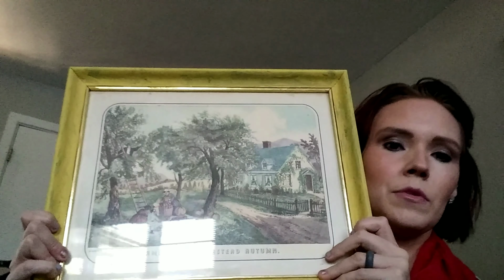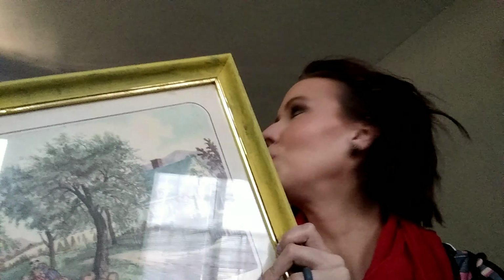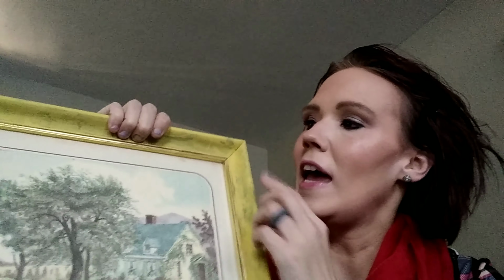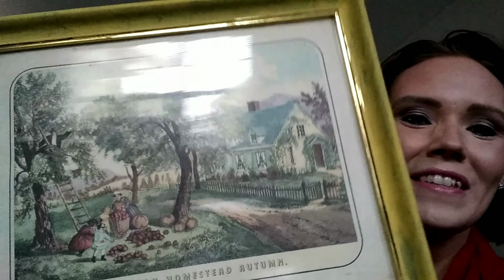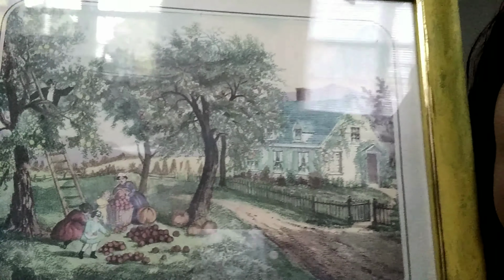$5 Goodwill Challenge || 2019 Fall Edition || Thrifted Challenge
So glad you stopped by! I hope you enjoy what you see and decide to stick around and become part of my YouTube family!

*I want to Thank Hillary from over at Old World Home for hosting this challenge season after season for a long while now.
I'm thankful that I was able to participate in this year's challenge!

*This video is edited using Power Director.

*The music on this video was found on Power Director and is not my own.

~ Y'all can also follow me over on:
Instagram @heartfully_homespun where I post more on the daily.
PINTEREST: Heartfully Homespun where I pin all the things I love! ~

Hope y'all have a wonderful day!

XOXO,
Sarah